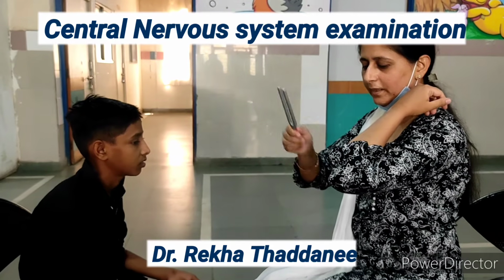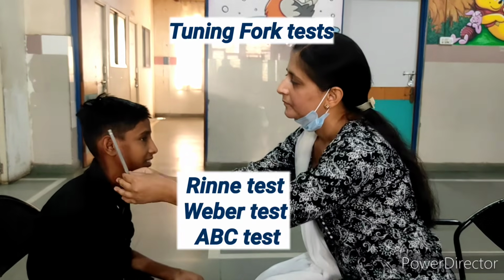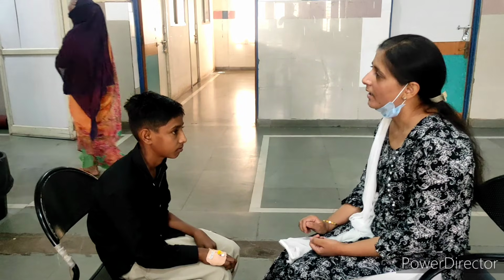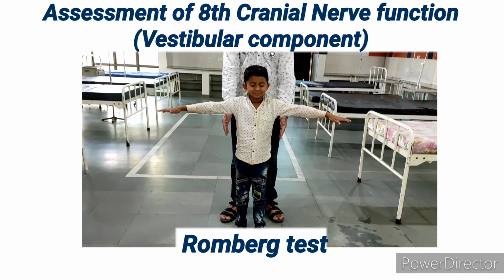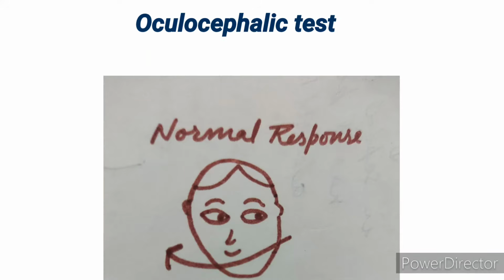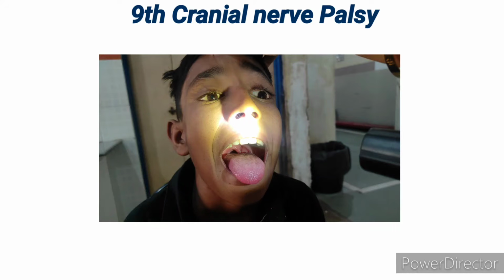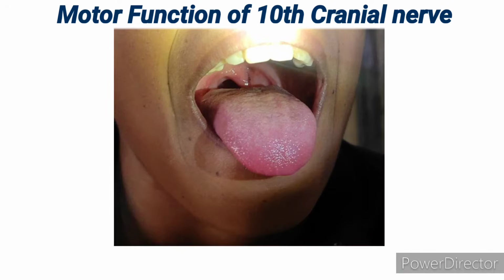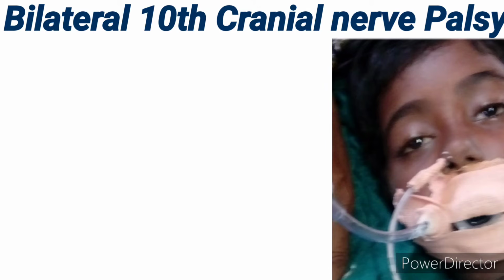CNS Examination in children I Cranial Nerve (VIII to XII) Examination | Pediatrics